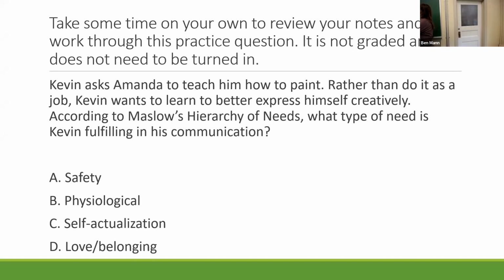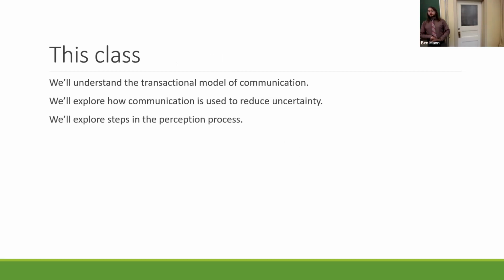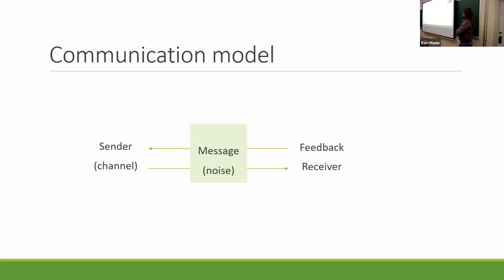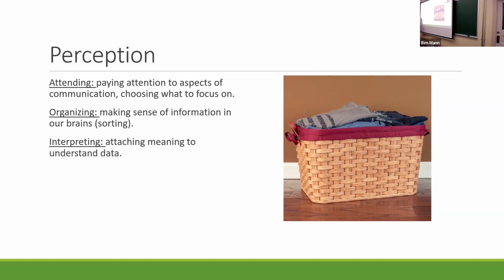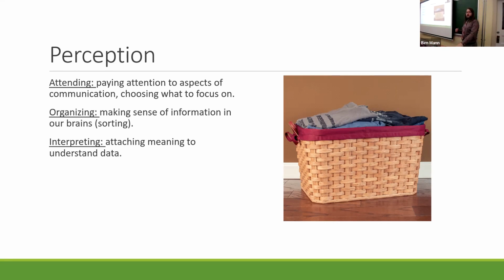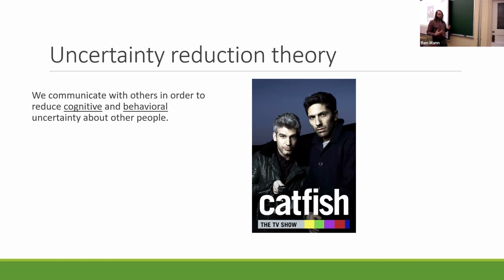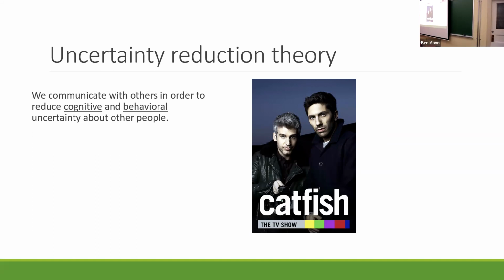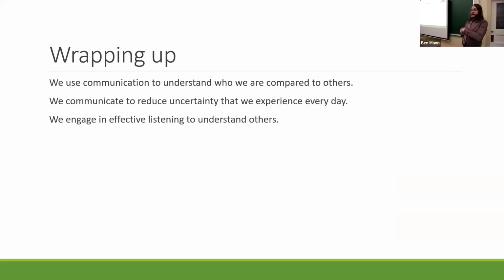COM 111-002 - 9/30